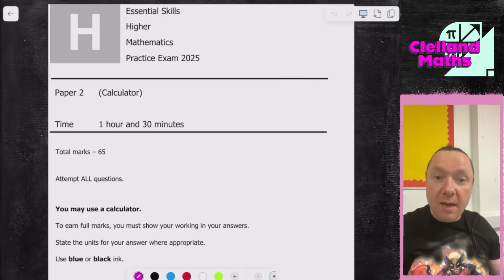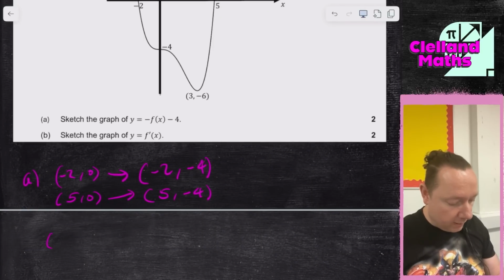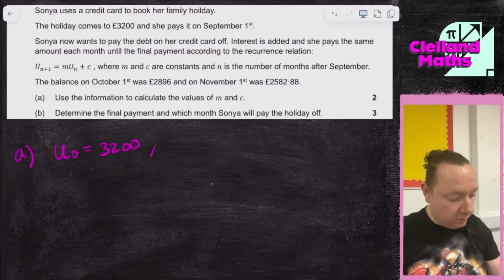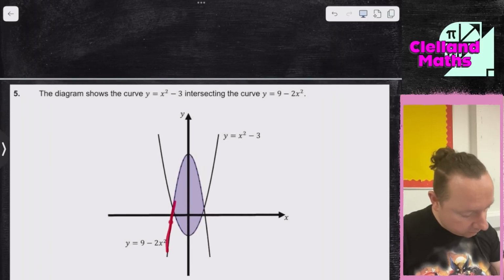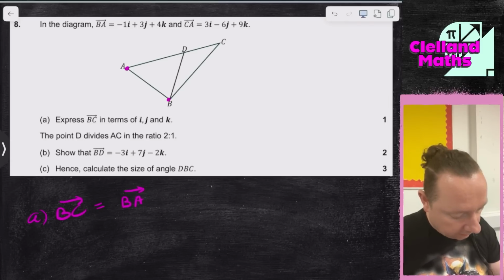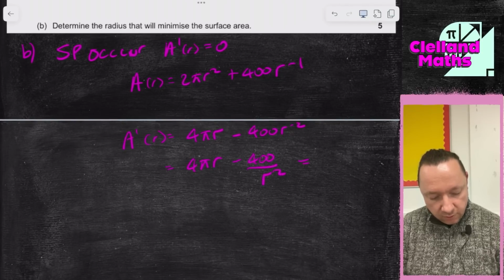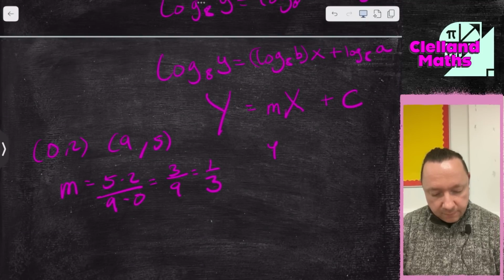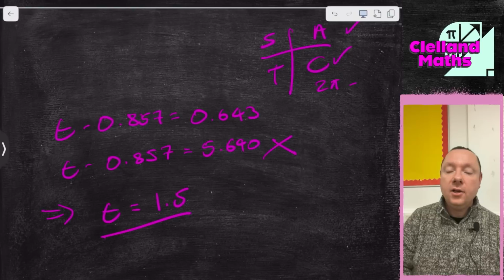Higher Maths 2025 EXAM ESSENTIAL SKILLS PAPER 2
Higher Maths 2025 Mock Exam Essential Skills Paper 2 goes through a Higher maths 2025 exam practice paper with full exam technique. This video has very little editing and you can see my full processes for doing a Higher Maths Exam. I go through how much time to spend on each question, which formulas to use, full thinking behind each question.

0:00 - Introduction To SQA Higher Maths 2025 Exam Essential Skills
1:06 - Higher Maths 2025 Essential Skills Paper 2 Question 1
6:18 - Higher Maths 2025 Essential Skills Paper 2 Question 2
11:02 - Higher Maths 2025 Essential Skills Paper 2 Question 3
13:42 - Higher Maths 2025 Essential Skills Paper 2 Question 4
20:49 - Higher Maths 2025 Essential Skills Paper 2 Question 5
23:38 - Higher Maths 2025 Essential Skills Paper 2 Question 6
26:21 - Higher Maths 2025 Essential Skills Paper 2 Question 7
28:27 - Higher Maths 2025 Essential Skills Paper 2 Question 8
33:38 - Higher Maths 2025 Essential Skills Paper 2 Question 9
39:01 - Higher Maths 2025 Essential Skills Paper 2 Question 10
41:19 - Higher  Maths 2025 Essential Skills Paper 2 Question 11
44:10 - Higher Maths 2025 Essential Skills Paper 2 Question 12

Good luck in the Higher  Maths 2025 Exam.

Higher Maths 2025 Essential Skills Paper 2